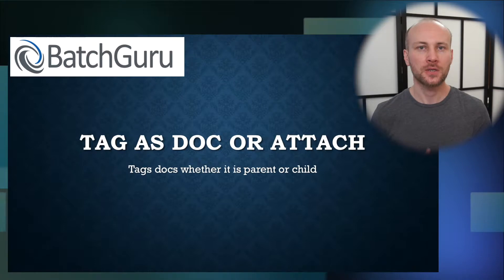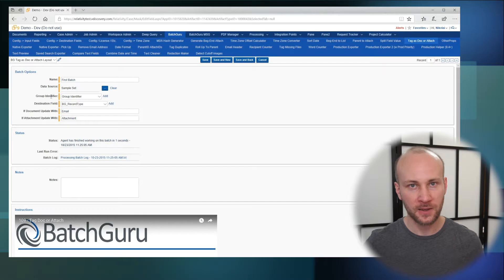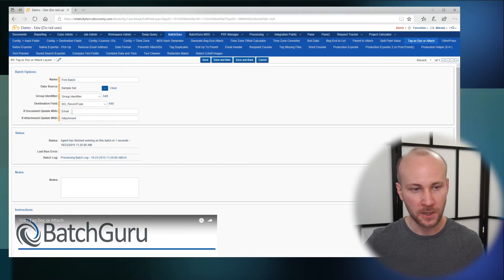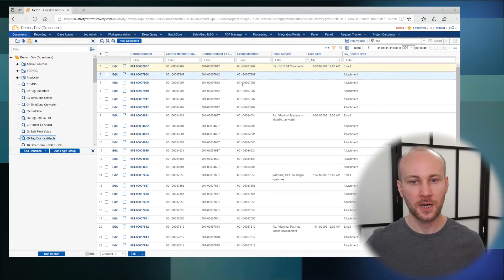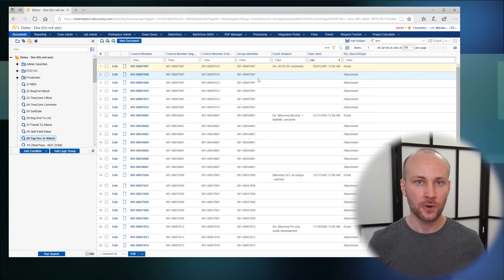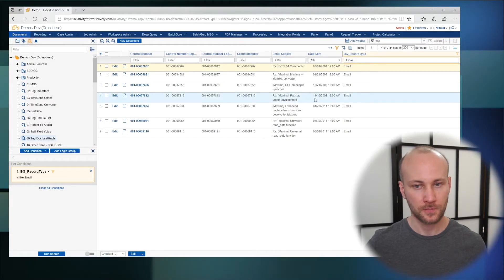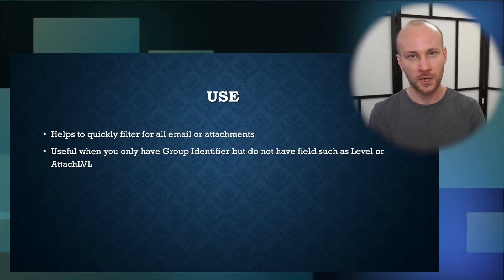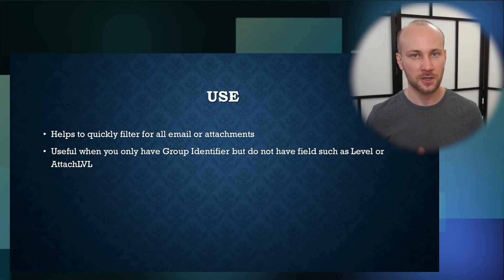BatchGuru - Tag as Doc or Attach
Tag as Doc or Attach
Tags docs whether it is parent or child

Use
Helps to quickly filter for all email or attachments
Useful when you only have Group Identifier but do not have field such as Level or AttachLVL